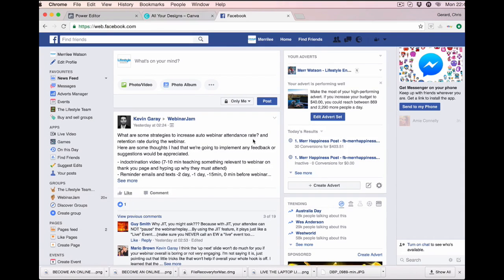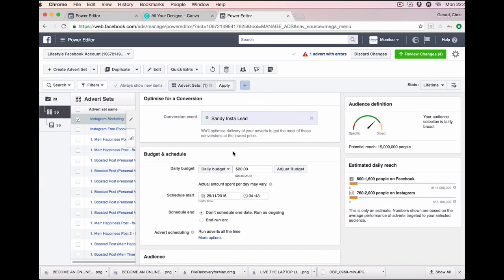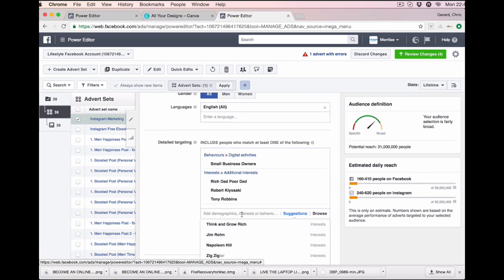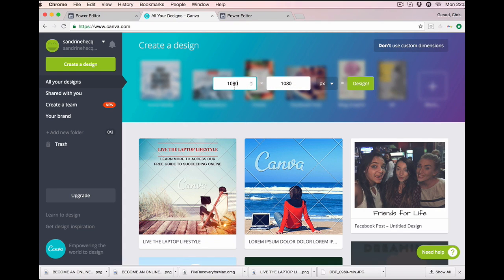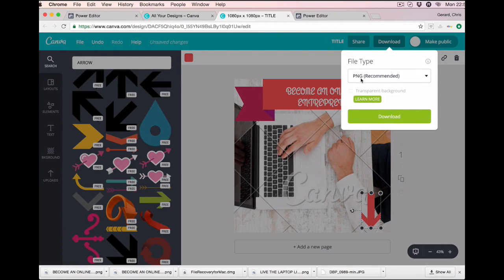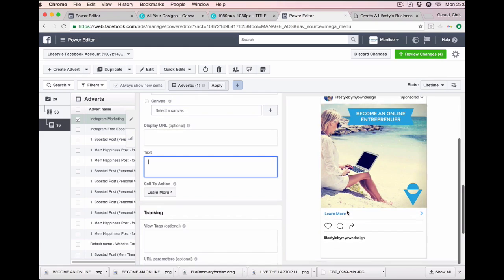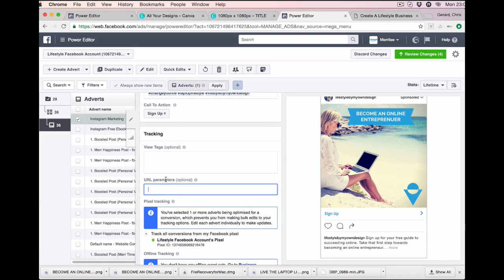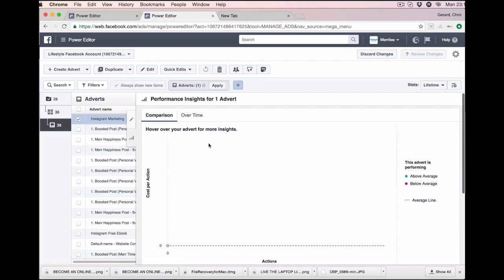How to put out an Instagram Ad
Everything you need to know about advertising with Instagram